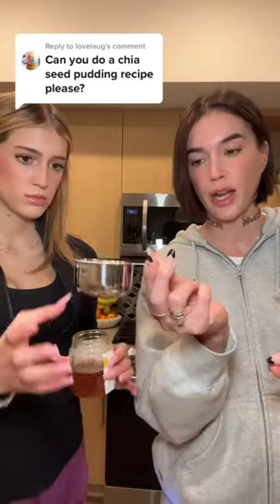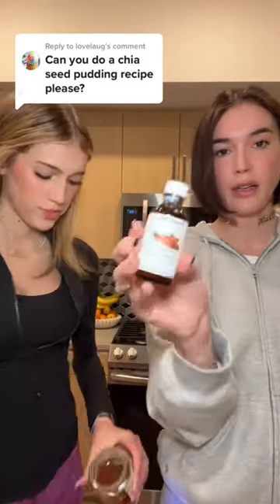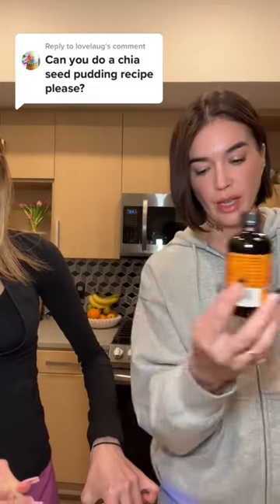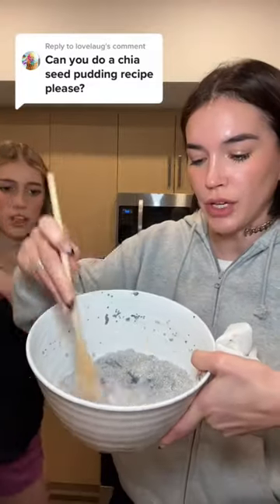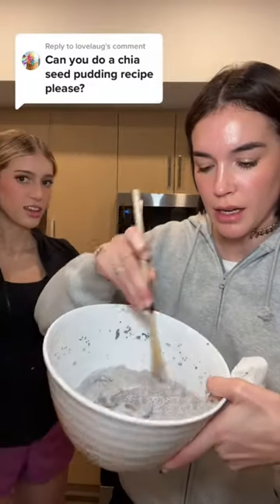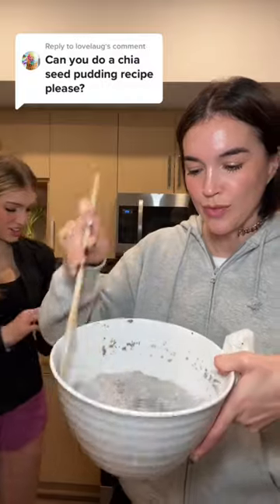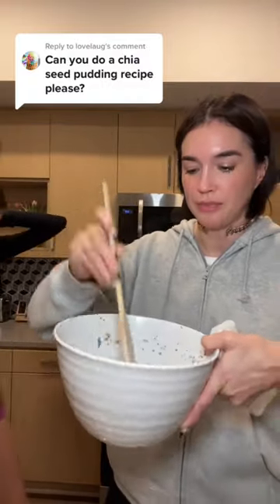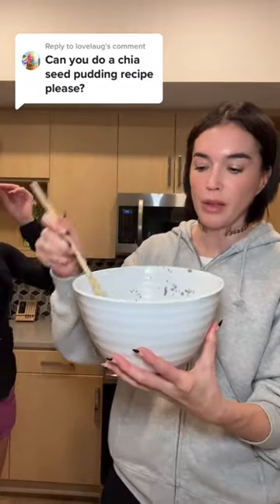chia pudding recipe that Poppy loves every morning topped w/ blueberries :) [PART 2]